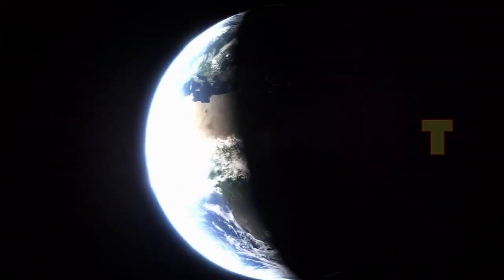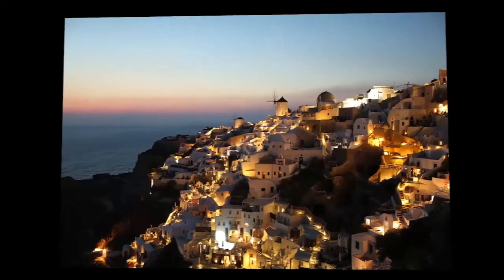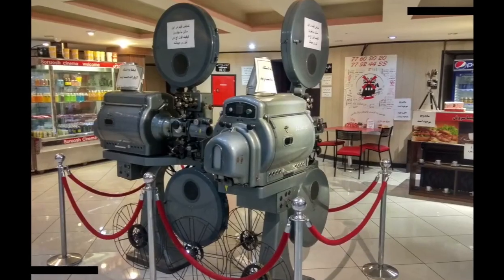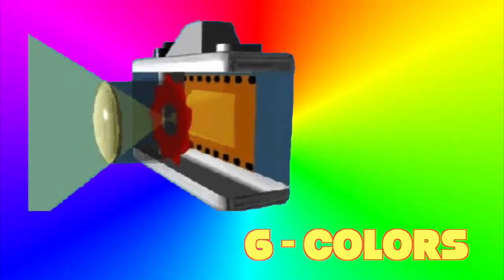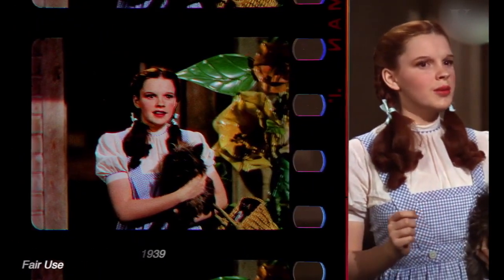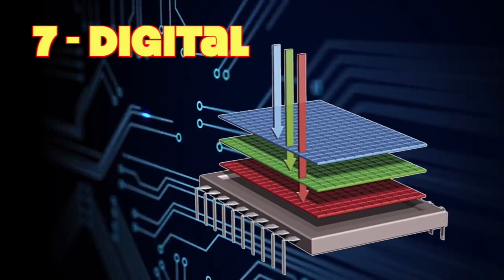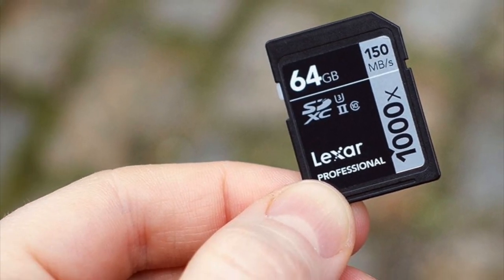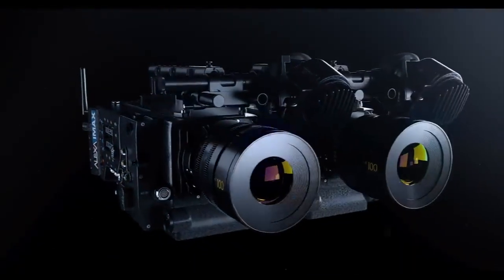Why Movies Move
Why Movies move explained